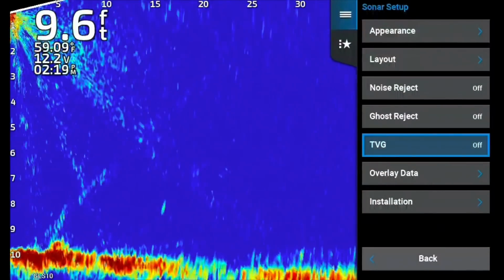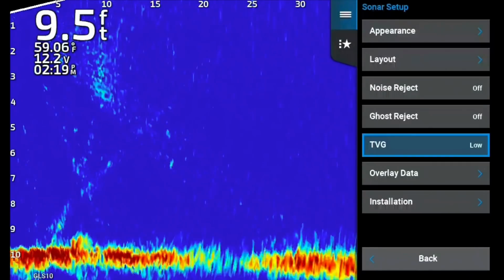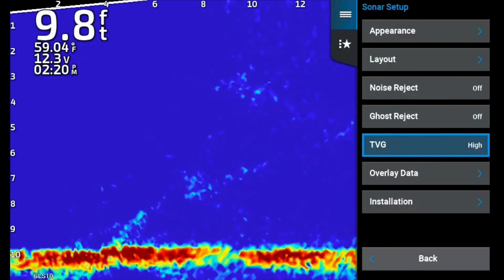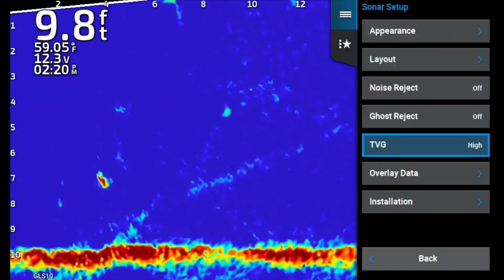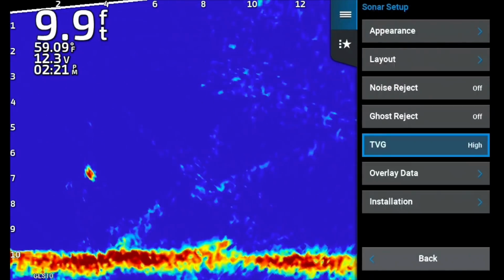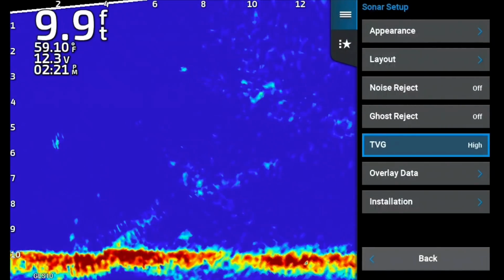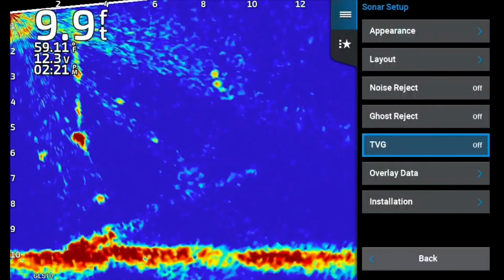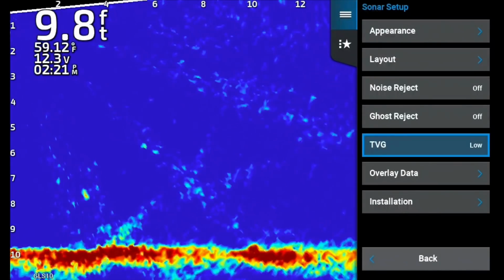Garmin Livescope: TVG and It’s Effects On Your Picture in 26.2 & 19.2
We take a look at the the effects of TVG and it’s effects. Voiceover has been fixed correctly this time